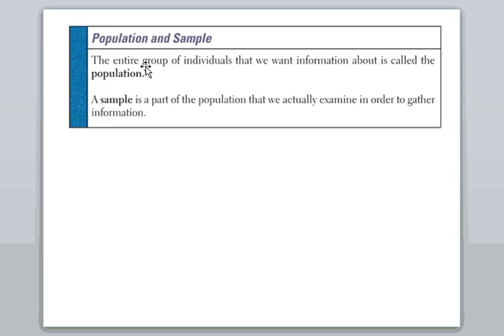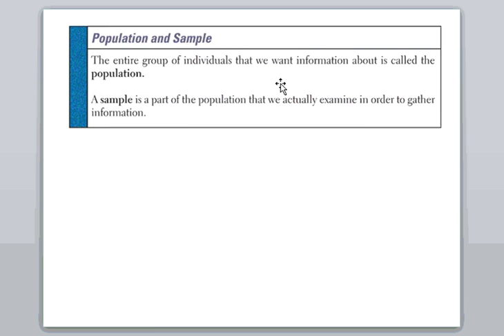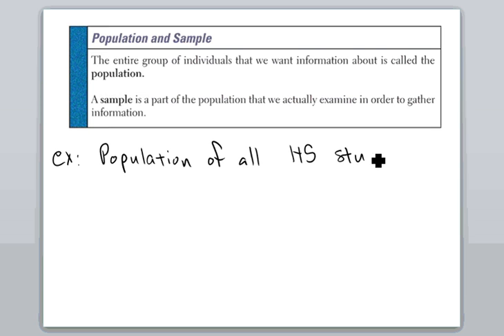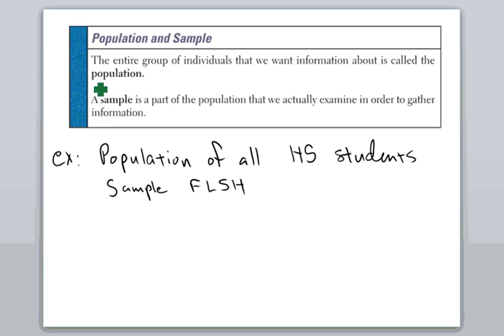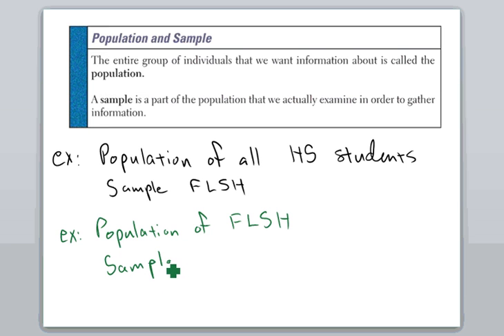5 1 Objectives